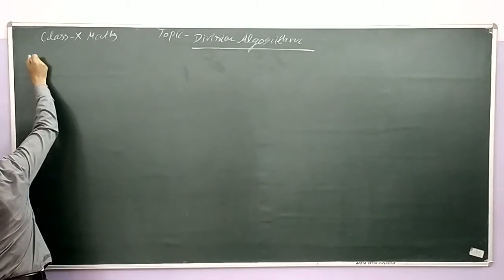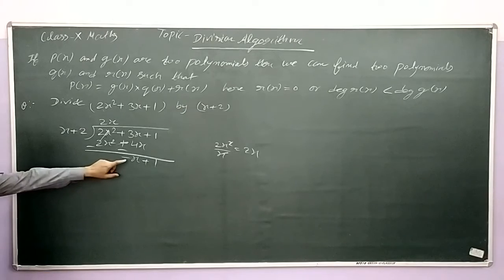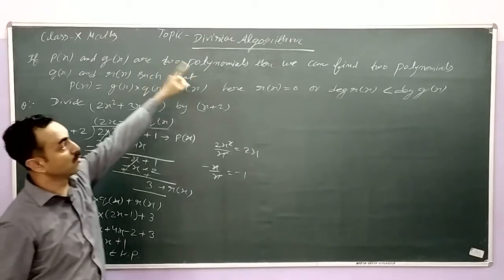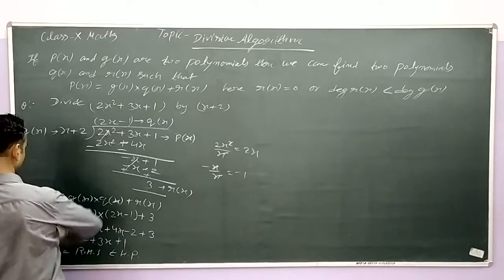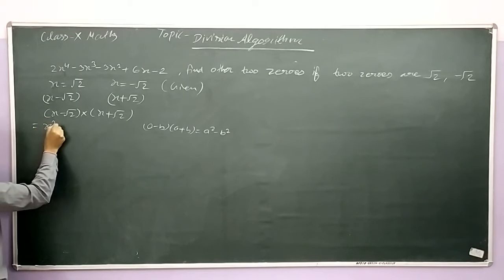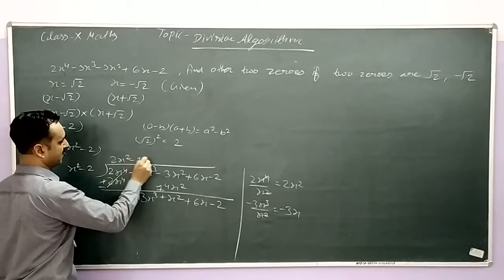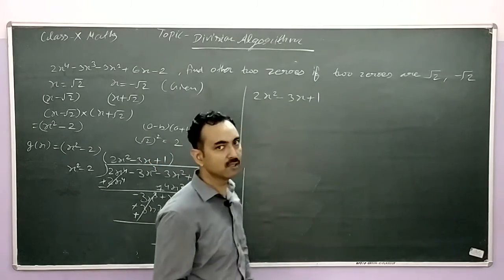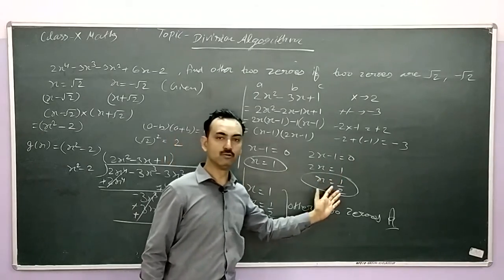Class X: Chapter 2: Polynomials Part -3